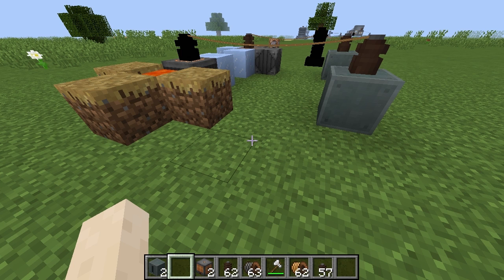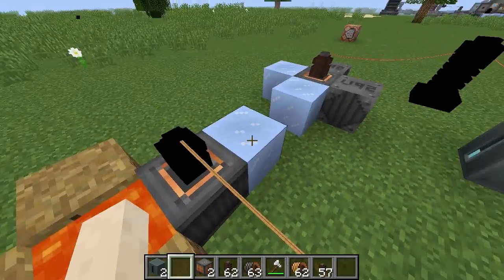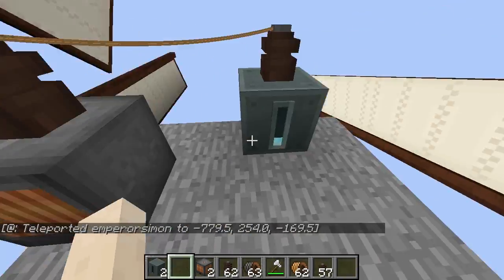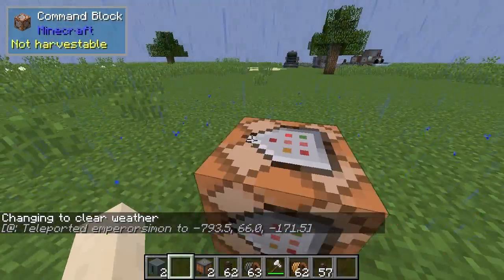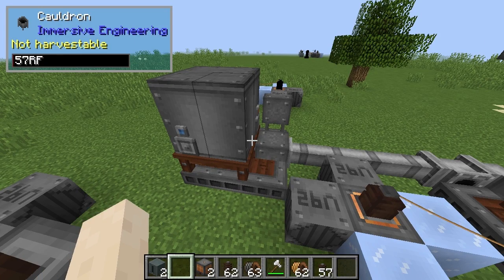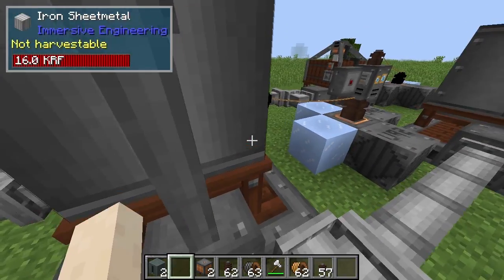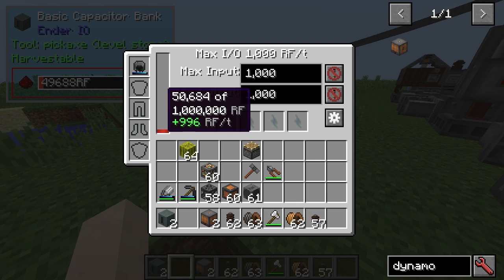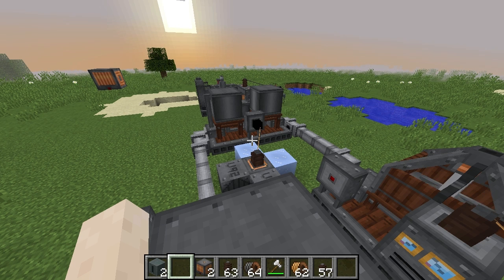Immersive Engineering Biodiesel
Squeezer + Fermenter - Refinery - Diesel Generator 1.10.2